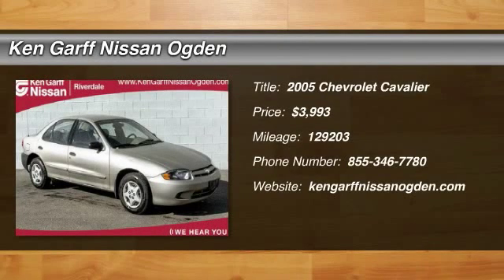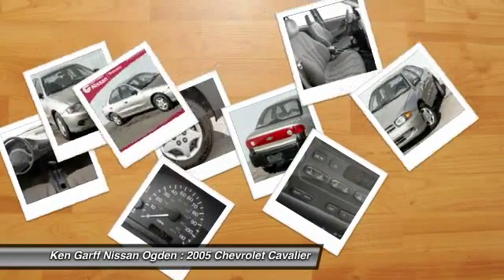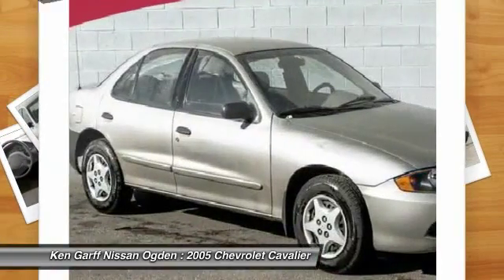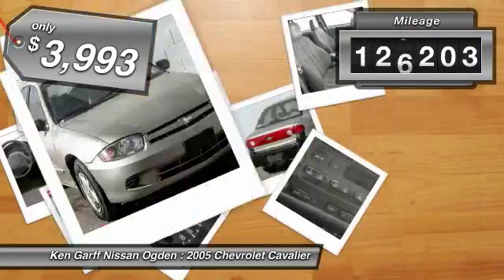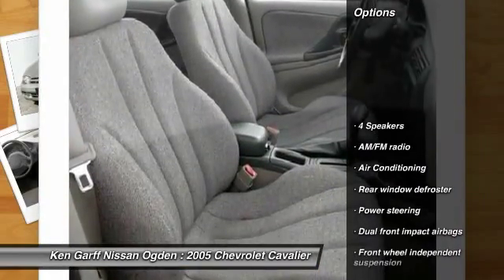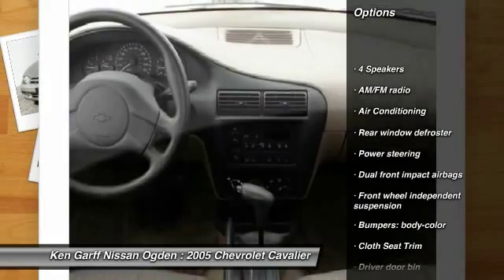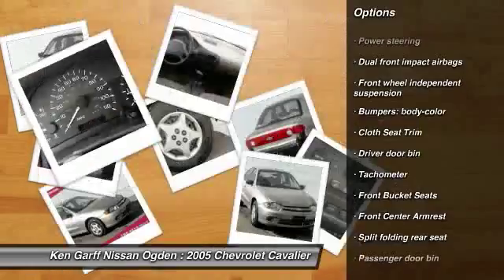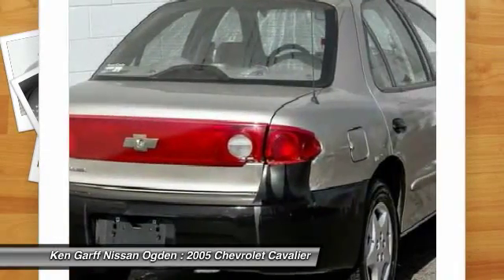2005 Chevrolet Cavalier Riverdale UT 3NUT4372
615 W. Riverdale Road

Here it is! Switch to Ken Garff Nissan Ogden! Who could say no to a truly wonderful car like this good-looking 2005 Chevrolet Cavalier? This gas-saving Cavalier will get you where you need to go, with comfort and safety to spare. New Car Test Drive said it was ...fun to drive, easy to own, and packs enough standard equipment to make life behind the wheel enjoyable without huge monthly payments. No wonder it's the first car so many people love... It is nicely equipped with features such as 4 Speakers, Air Conditioning, AM/FM radio, Bumpers: body-color, Cloth Seat Trim, Driver door bin, Dual front impact airbags, Front Bucket Seats, Front Center Armrest, Front wheel independent suspension, Passenger door bin, Power steering, Rear window defroster, Split folding rear seat, and Tachometer.